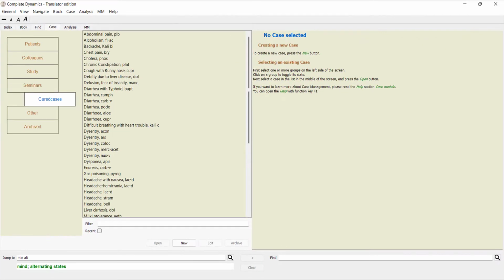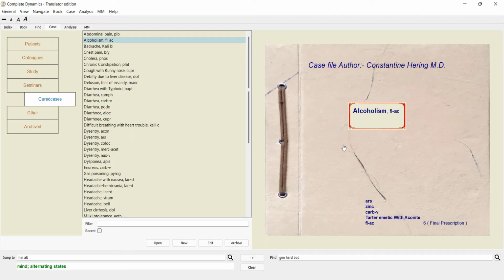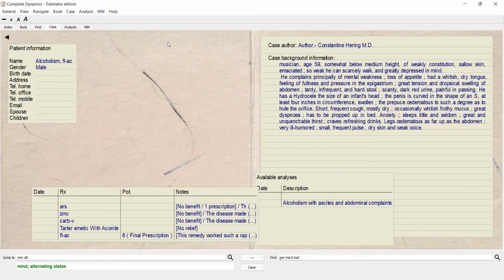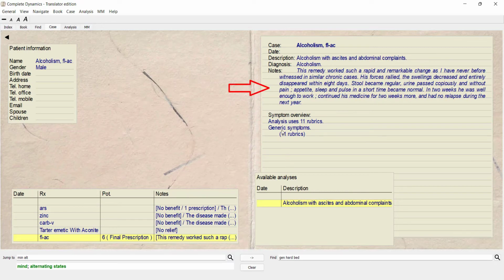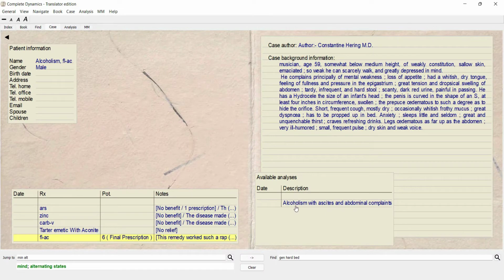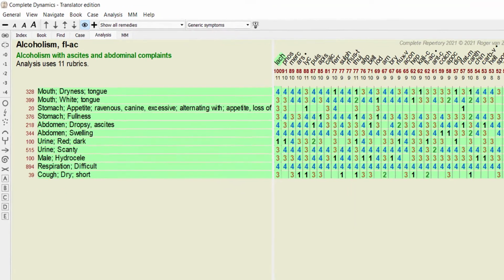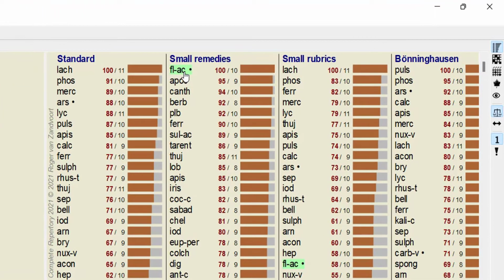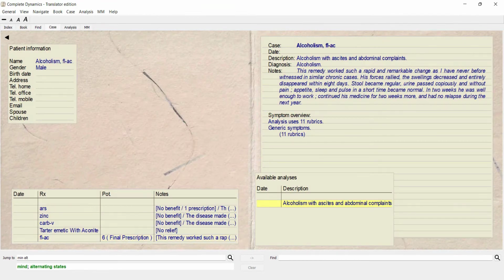How to use Master Cured case template?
For the first time Dr.Nisanth Nambison & Dr.Smita Nambison present Pre-Repertorised templates to make your prescribing a breeze.

Pre-Repertorised Case files of stalwarts like Hahnemann, Kent etc. These Case files will give you a firsthand experience of rubrics chosen by them, choice of remedy, the failures, the corrections, the follow up & how was a successful cure achieved. Learn and replicate their style of prescribing.